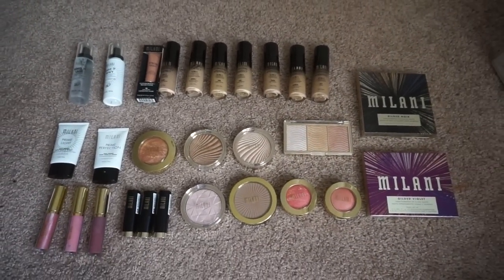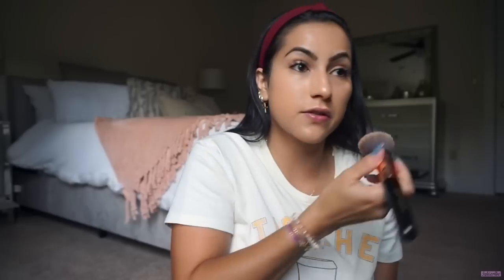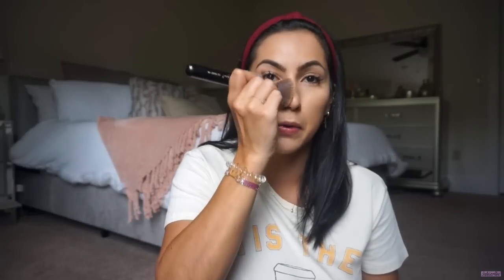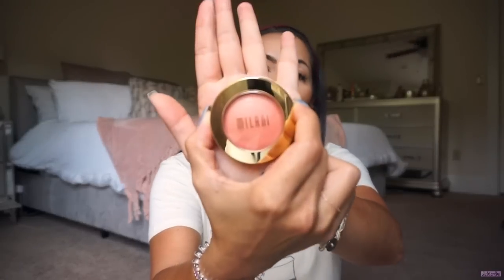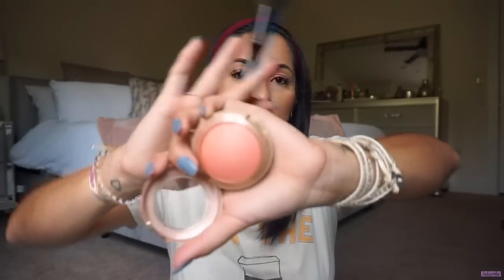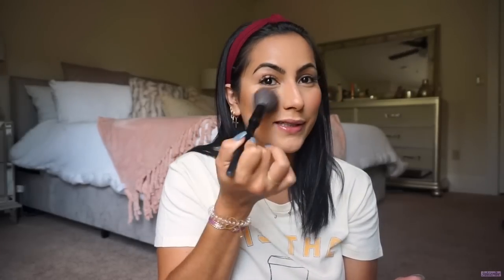Q&A (Single Mom) READY WITH ME | GO TO DRUGSTORE MAKEUP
Hey Babes! Get to know me better on today’s video ( I am letting it ALL out! ) and GRWM using my favorite drugstore products.

Get a metallic lip trio or foil eyeshadow + Eye Primer w/ $40 purchase

PRODUCTS USED:
Summer Fridays
Setting powder
Setting Spray

**GET  YOUR FREE CLEANING PRODUCTS FROM GROVE!**
New Customer Offer:
5 Piece gift set after